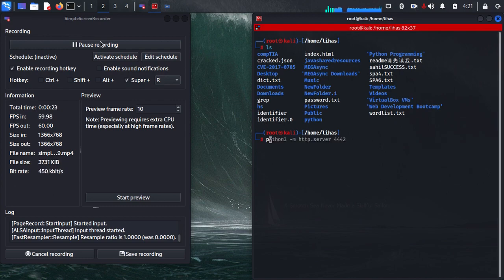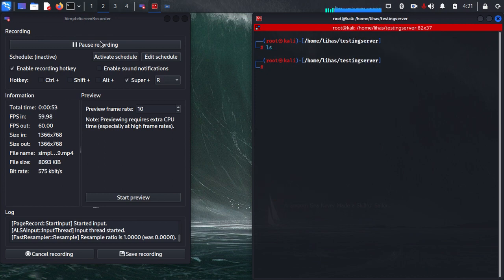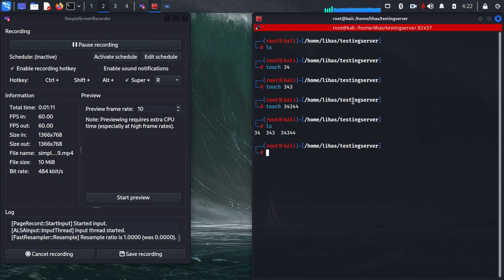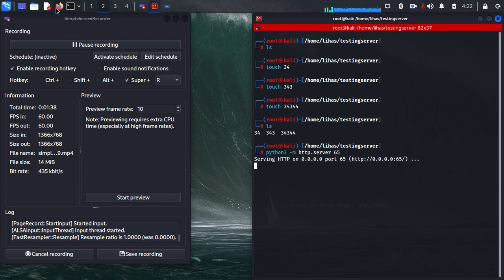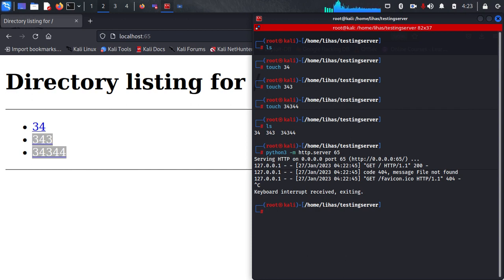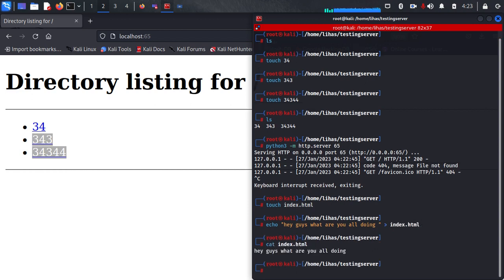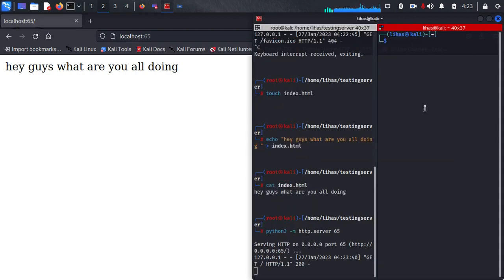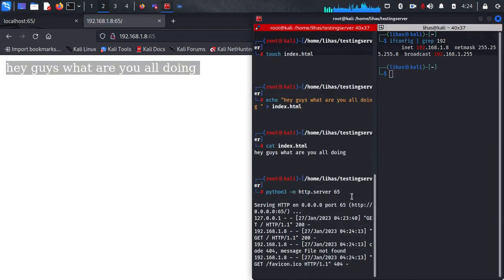The Fastest Way to share files Without APACHE from Terminal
In this video we’ll walk you through:
- Hosting files from just from linux terminal without apache2
- Using Python3 http.server module